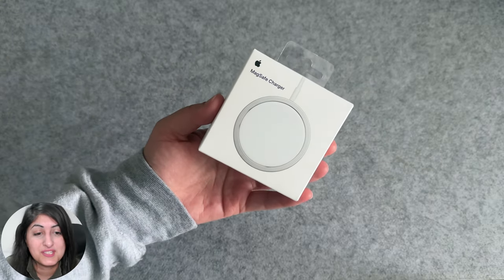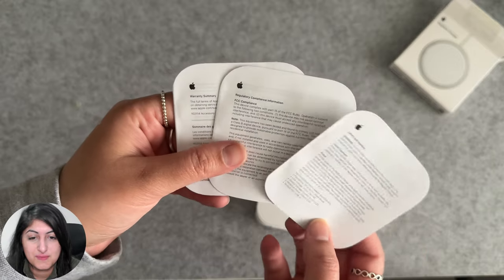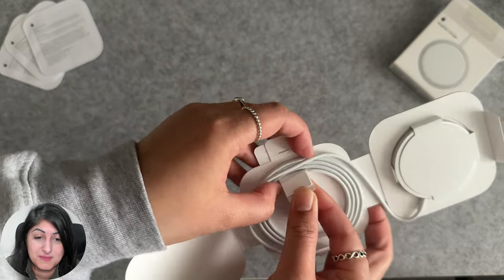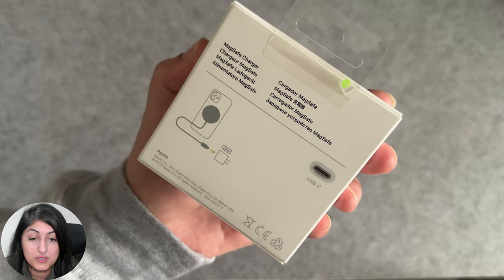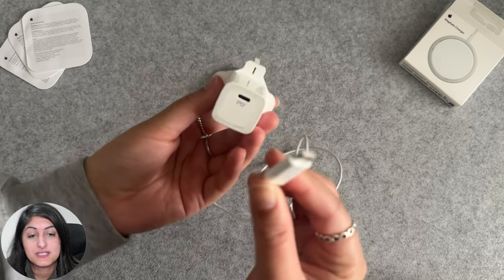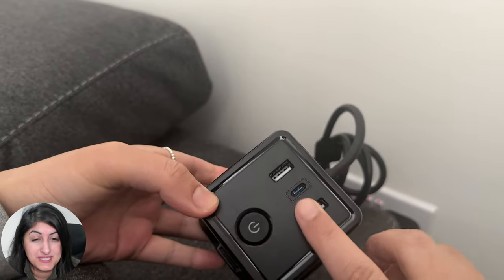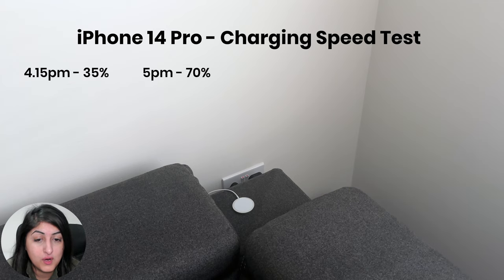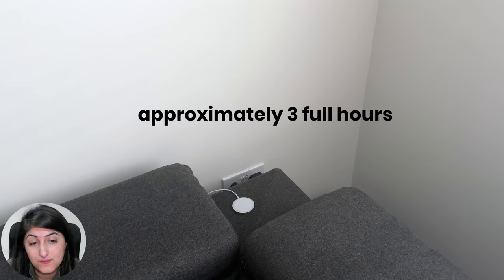Apple Magsafe Charger Unboxing + Charger Speed Test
In this video, you'll see me unboxing the Apple Magsafe charger and running a charger speed test.
The test is done using my iPhone 14 Pro and powered by a USB C PD power delivery port that is on an extension lead. How fast is the Apple magsafe charger?

Apple Magsafe Charger:
Hulker Cube 4 way extension lead with a 20W USB C PD power delivery port:

00:00 - Intro
0:10 - Unboxing
1:59 - Charger Test
3:19 - Outro